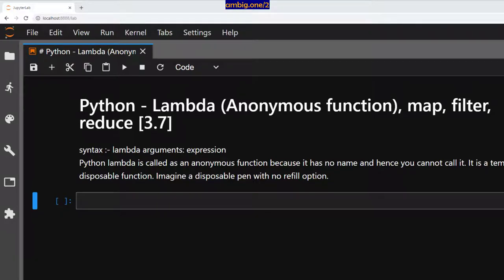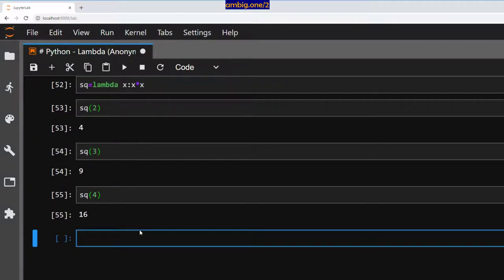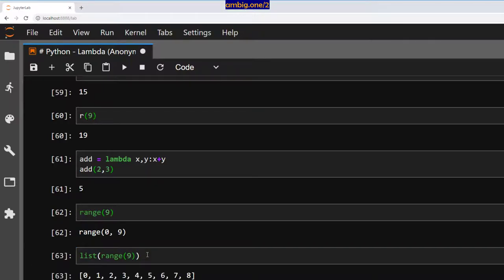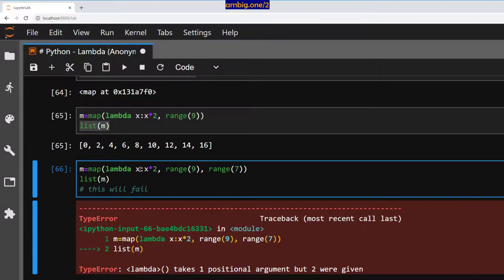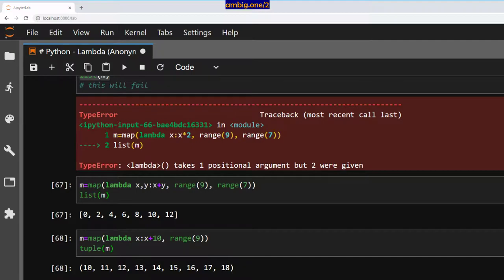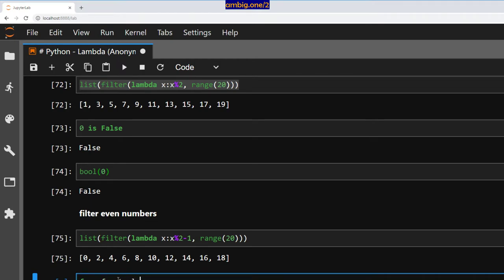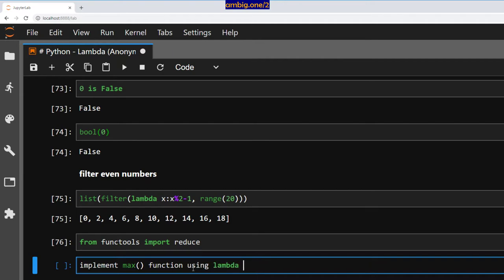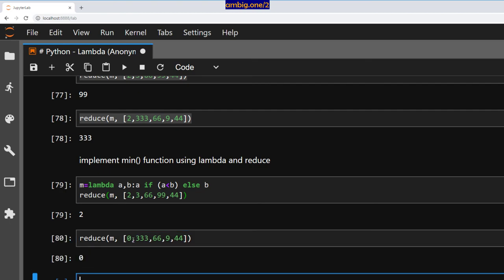Python - Lambda, map, filter, reduce [3.7]